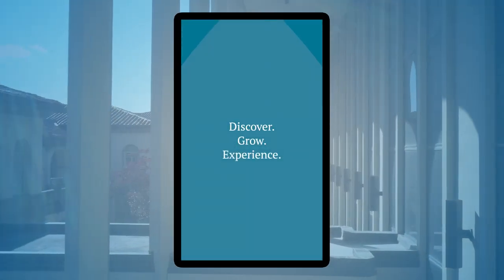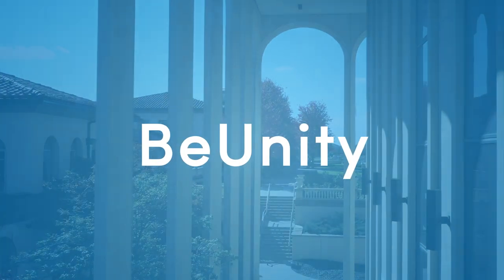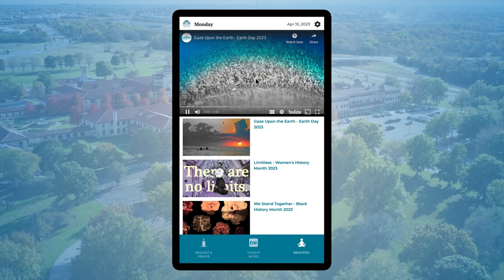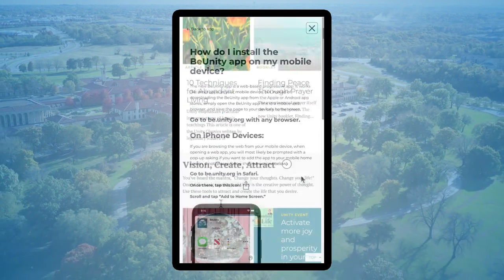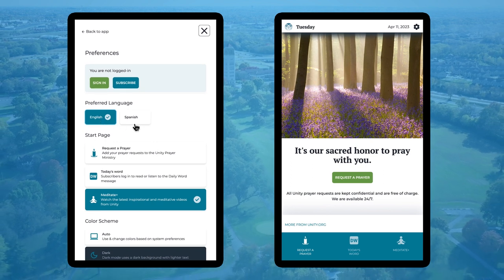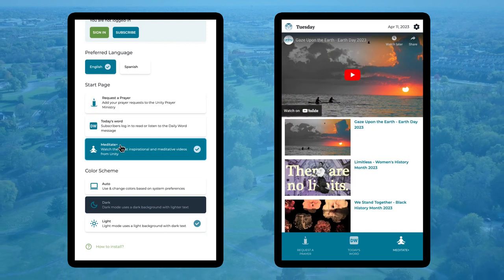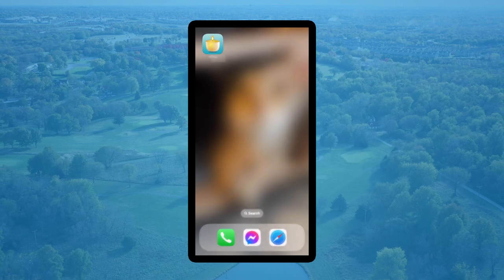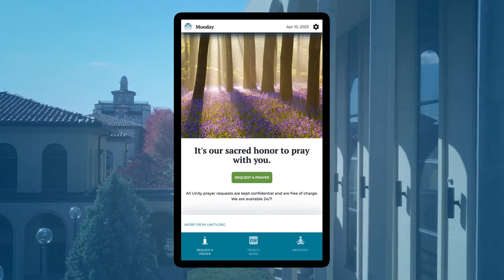Take a look at the new BeUnity app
Check out the new BeUnity app where you can get all of your favorite spiritual support from Unity all in one place.

Download the BeUnity app for Daily Word messages and inspirational content from Unity Magazine and unity.org at

Write: Unity Prayer Ministry, 1901 NW Blue Parkway, Unity Village, MO 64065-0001
Transcript:

Now you can get your spiritual support from Unity all in one in place! The beautiful new Unity app is clean and simple and user-friendly. This replaces the multiple apps you might have been using. The old Daily Word and uPray apps will be retired, so make sure you have this new one, called BeUnity.

From this new BeUnity app, you can click on Daily Word to read your subscription. You can easily submit prayer requests to the Unity Prayer Ministry, Silent Unity.  You can watch inspirational and meditative videos whenever you need a quiet moment. And you can quickly access hundreds of articles Unity has online. New content will be added automatically.

Once your app is installed, you have some choices to make. In the settings (show gear icon), you can choose to use the app in English or Spanish. You can choose a light or dark screen. You can also choose what you want to appear first on your home screen. Maybe you want Daily Word to show first. Maybe you’d rather have prayer requests or meditations on the home screen.

To read Daily Word, you’ll need a digital subscription. If you have one, just log in with your username and password.

Once you have BeUnity set up, remember to uninstall and delete your old Daily Word and uPray apps from your devices. They will no longer be supported by Unity.

That’s it! Now you can take Unity with you wherever you go.

If you run into any problems, call or email Unity Customer Care (onscreen and ). Then enjoy exploring all the avenues of spiritual support offered through the BeUnity app.